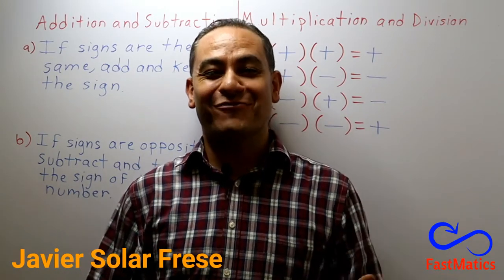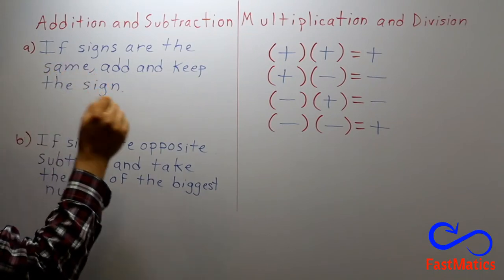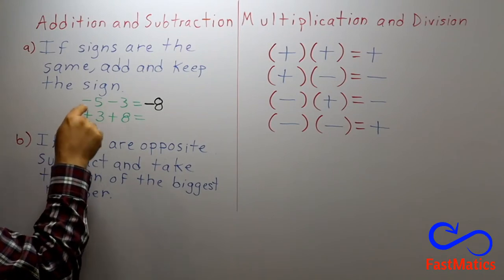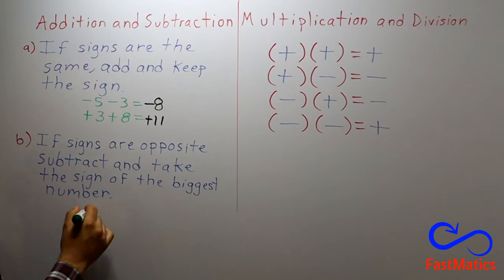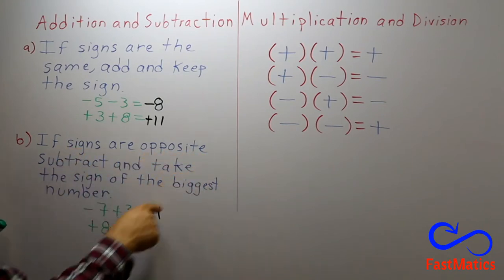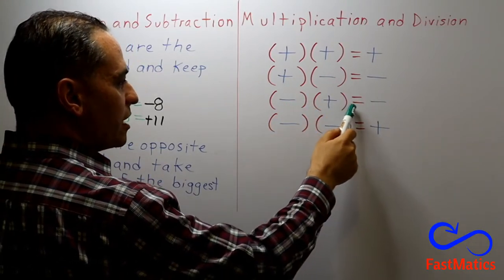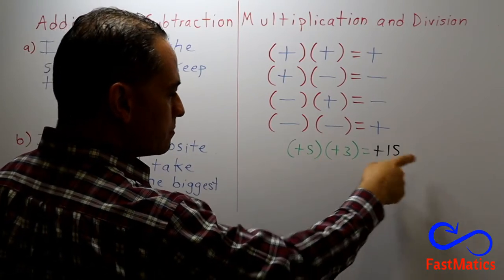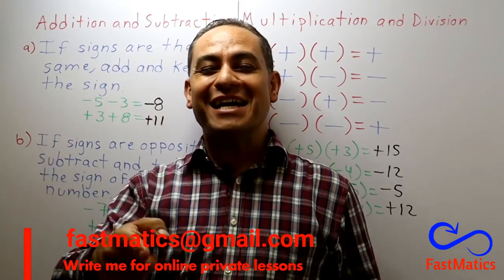81. PRE-ALGEBRA: Rules for signed numbers (addition/subtraction) (multiplication/division)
Learn perfectly the laws of signs.